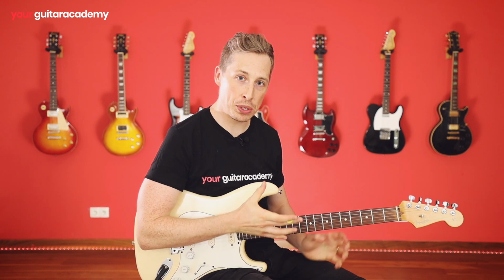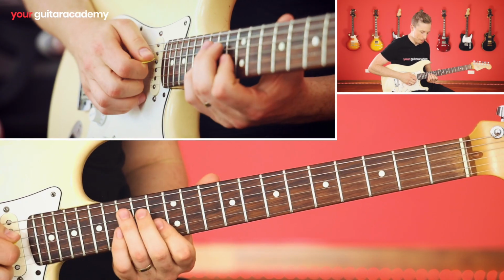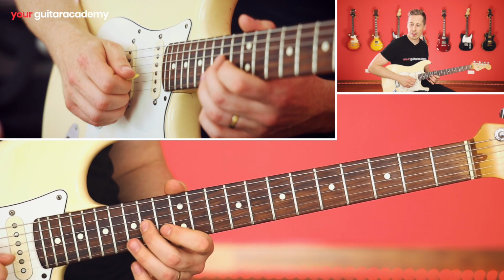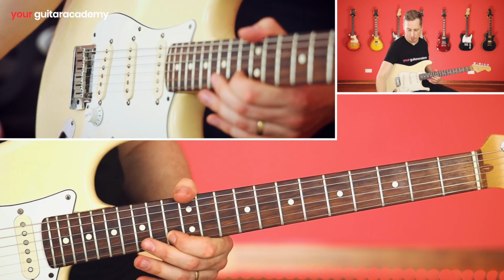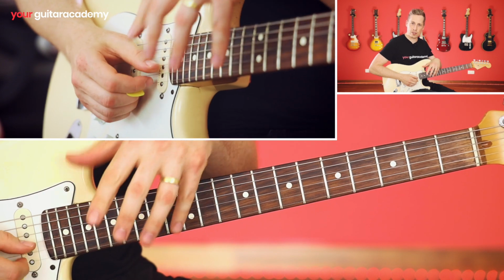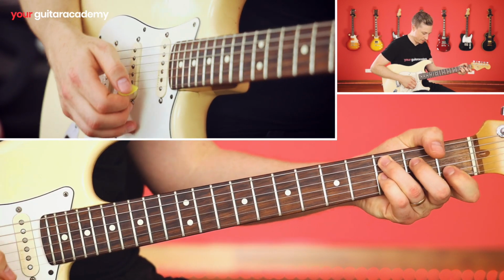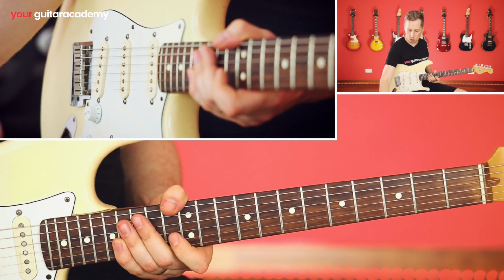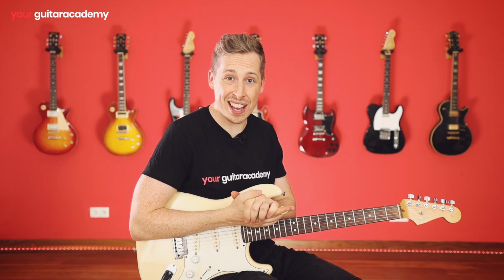Electric Blues Essentials Level 1 | Guitar Skills Course - Lesson 16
For the full course and all supporting materials, join Guitar Club

Welcome to level one of our Electric Blues Essentials series! In this course we will be taking you through the beautiful world of electric blues guitar, covering lead, rhythm and the theory to ensure you come away with a total understanding of the genre and the skills you need to play like the top blues players in the world.

🎸 FACEBOOK Got a question or want to show off your progress?

Join us on our reddit sub!